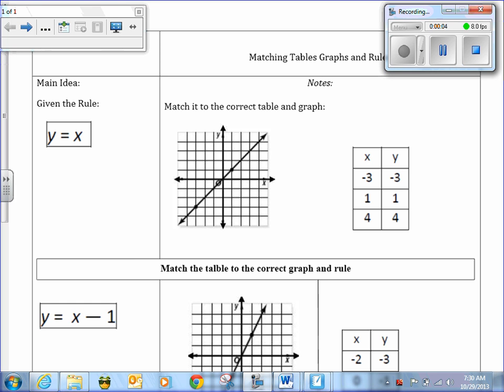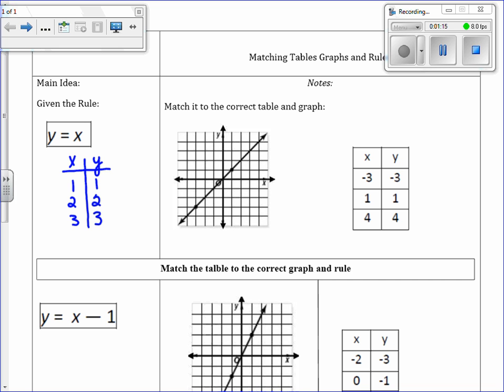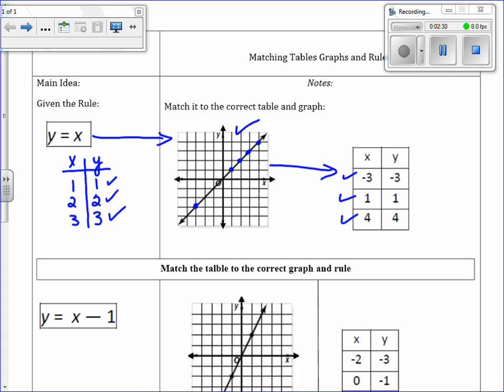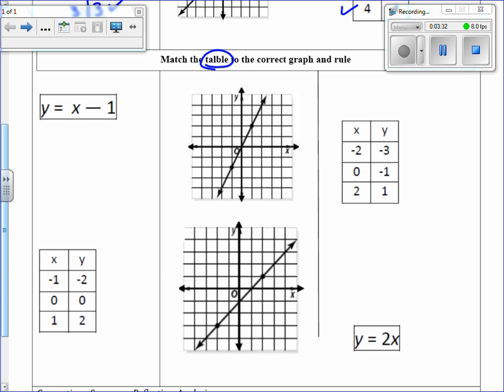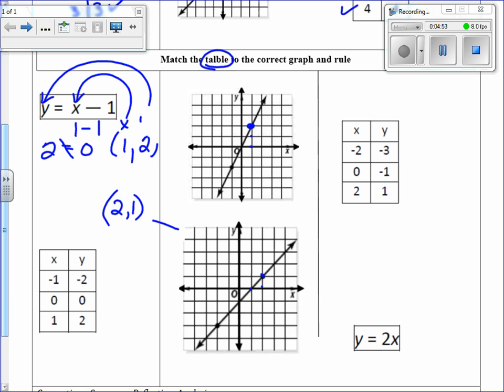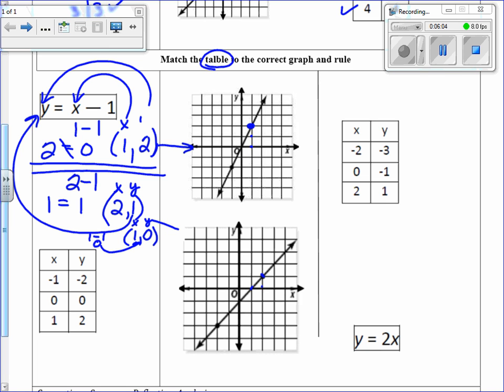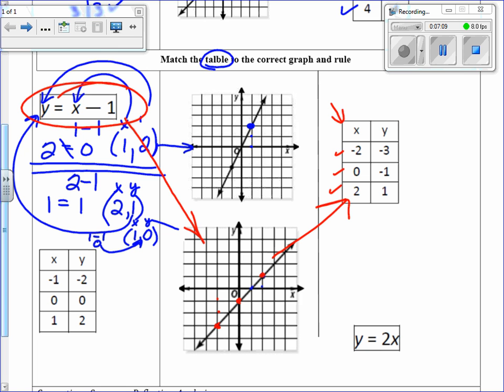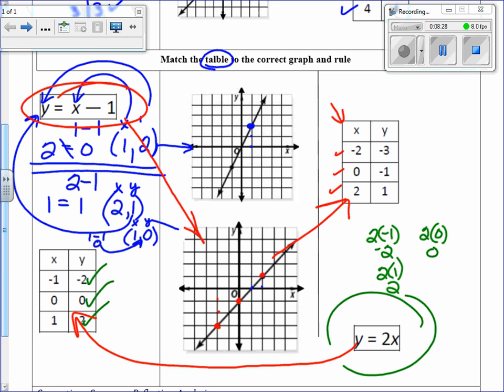U2 V3 matching tables graphs and rules